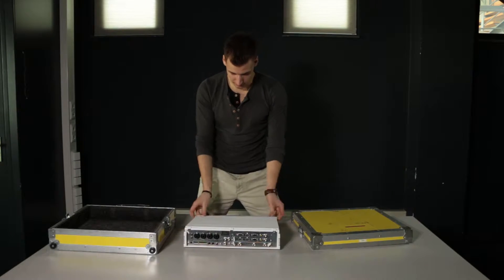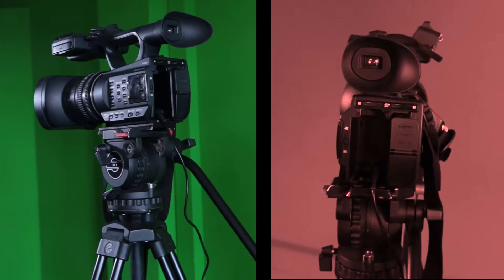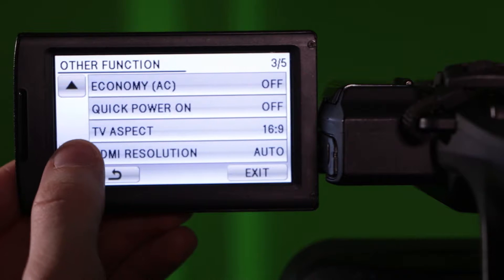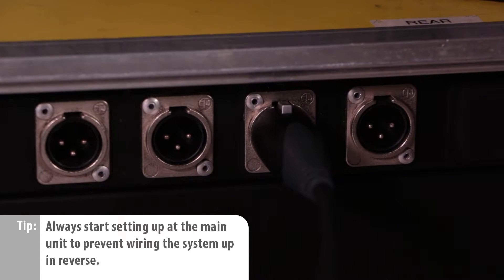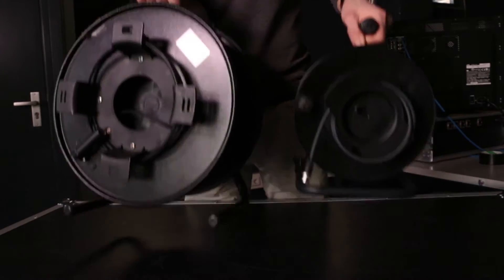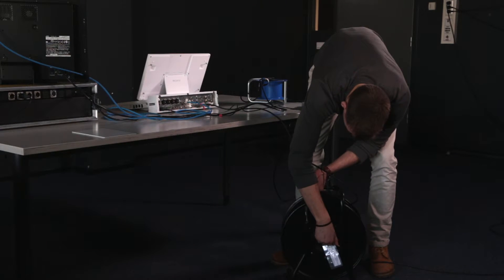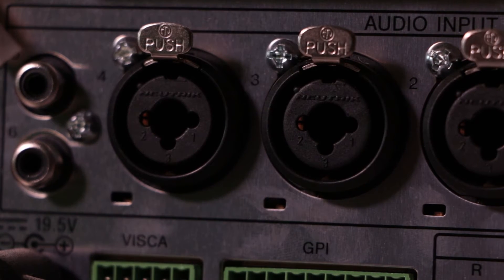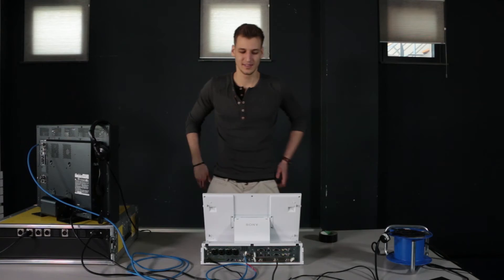Anycast touch instruction video 2/3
Director: Neill Baas (151719)
Audio: Dimitar Dimitrov (150602)
Producer: Thomas Broch (150912)
Camera: Natalie Friedman Vasconcelos (151117)
Editor: Estela Lindes Creus (151933)